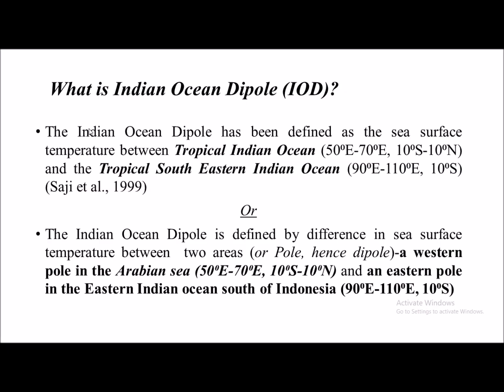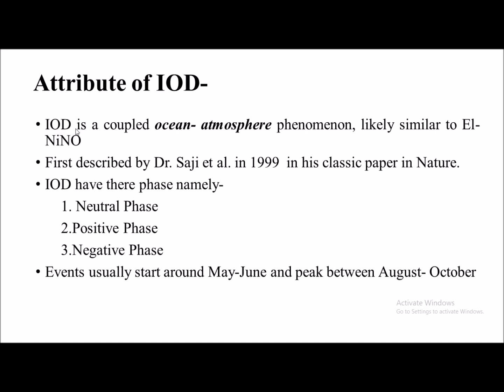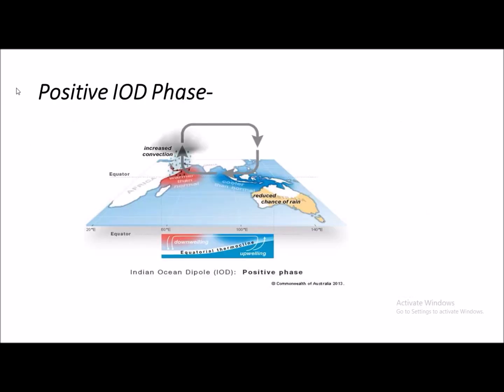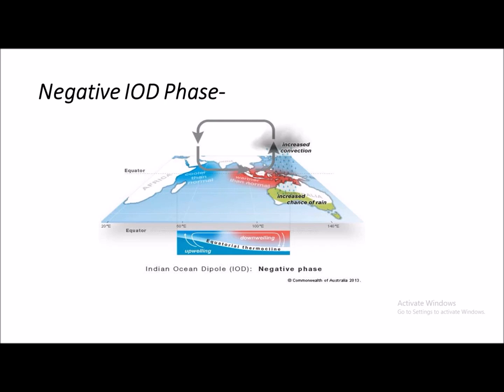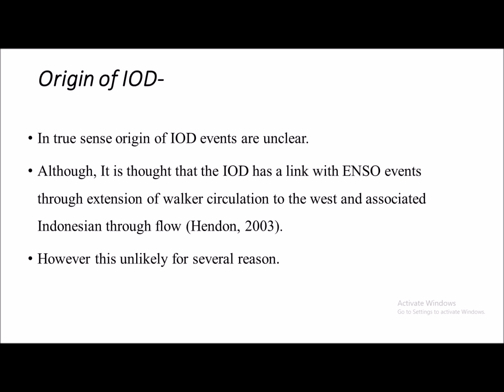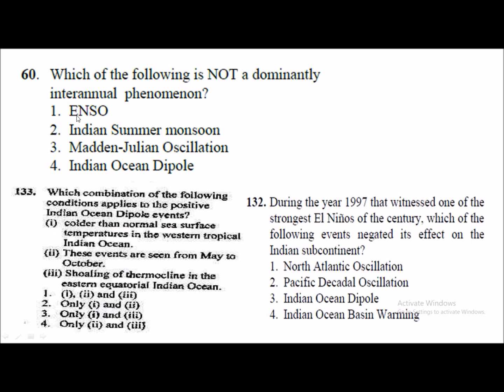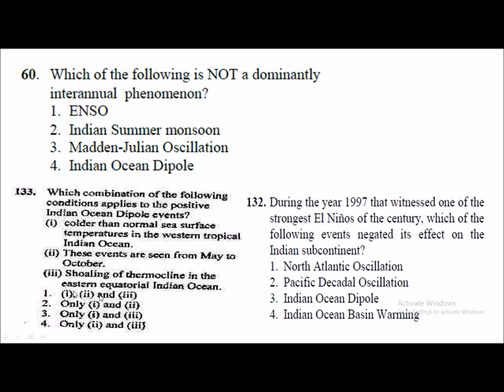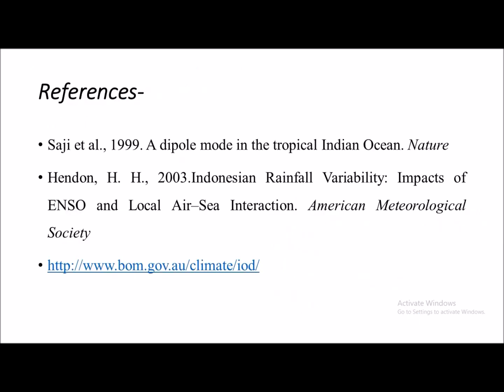Indian Ocean Dipole |Important Topics for Geological Competitive Exams (CSIRNET/GSI/UPSC/PCS etc.)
There are some topics which so Important that these becomes obvious choice for maximum competitive exams related to Earth Science. Indian Ocean Dipole is one of them. Here is the discussion on same, Easy and Interesting explanation by Asst. Prof.- Sonu Jaglan, P.G. Department of Geology, Govt. College, Narnaul, Haryana. Share the Educational videos and Help each other!